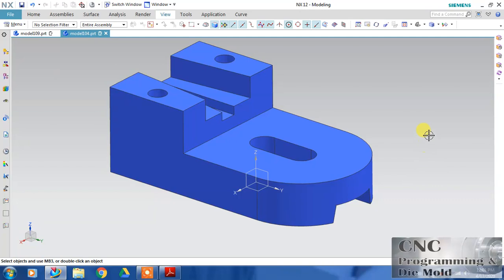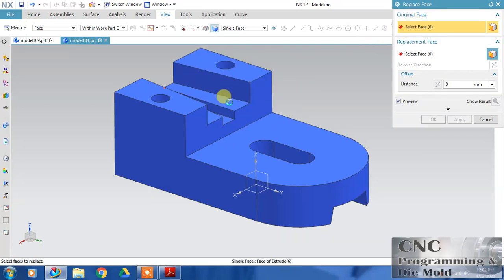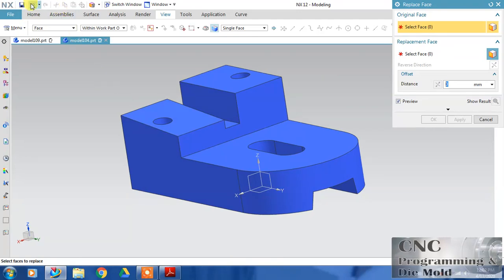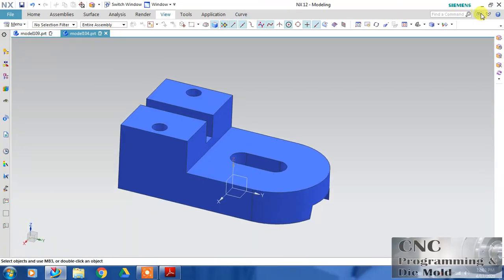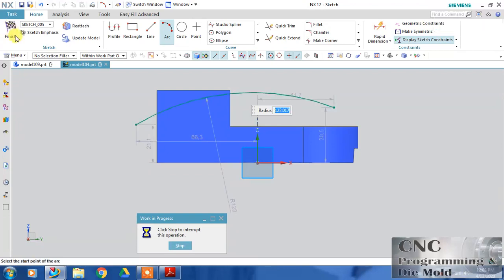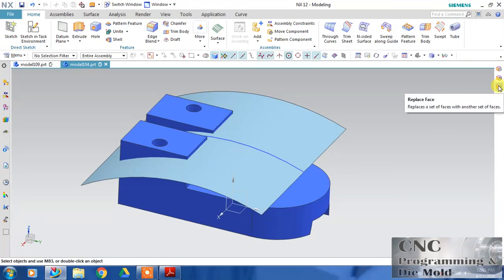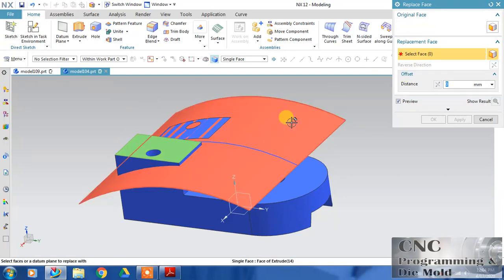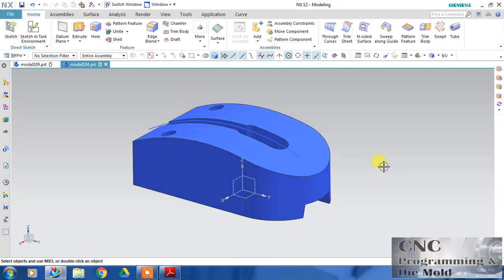NX CAD Synchronous Modeling Replace Face